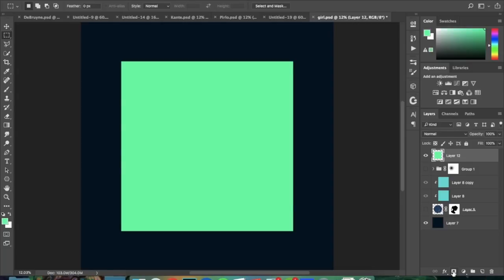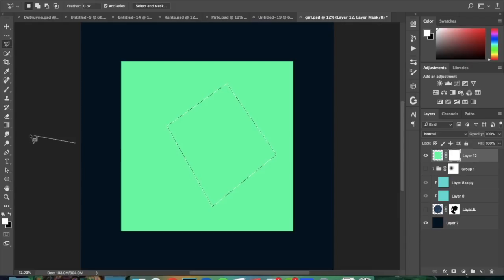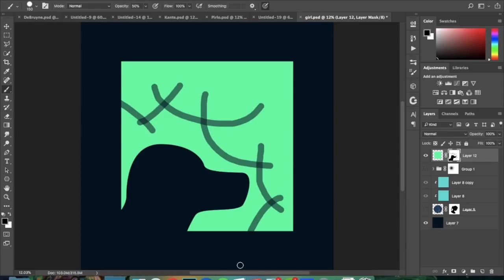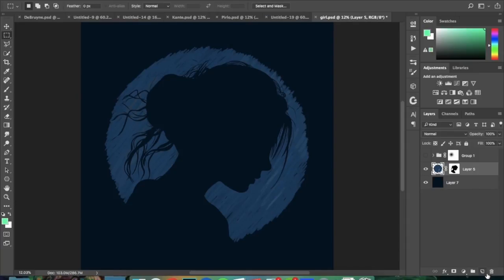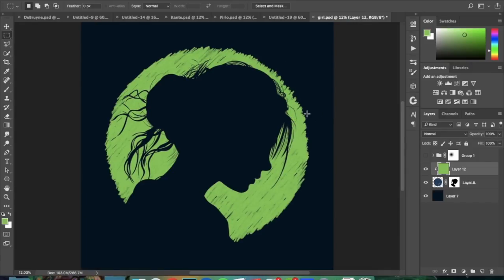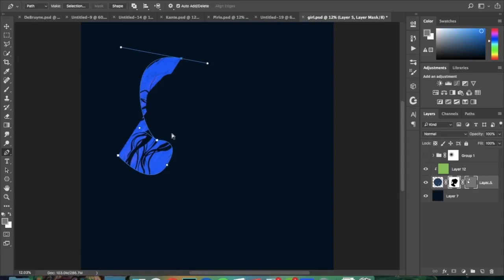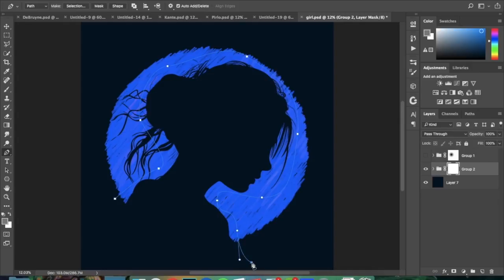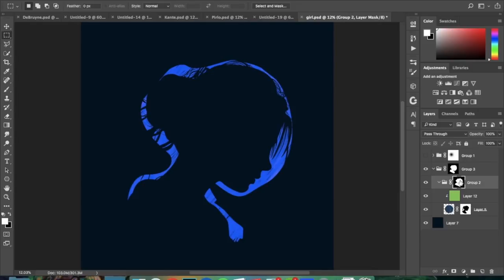Master the Masks tool in Photoshop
This video by Mark White came with a Photoshop tutorial in issue 162 of ImagineFX.